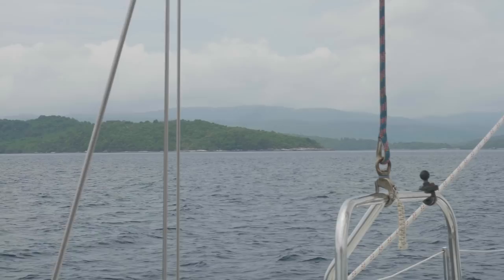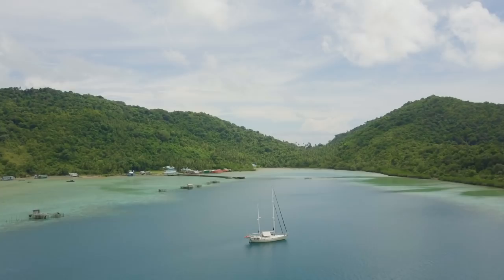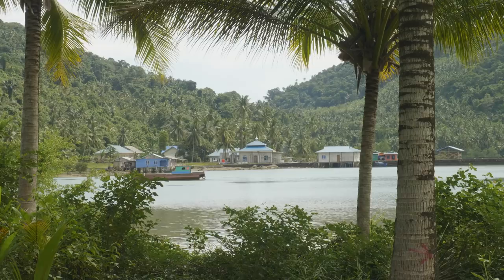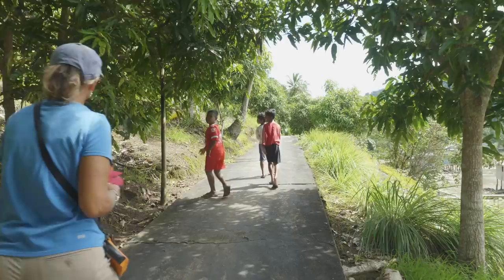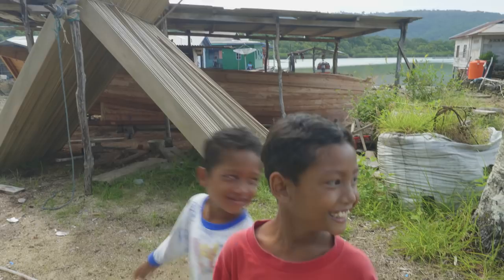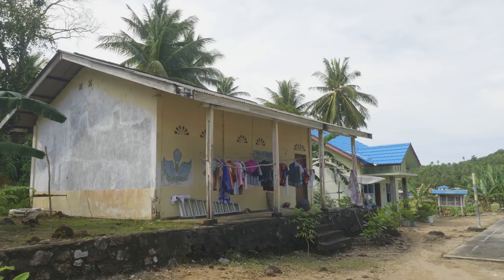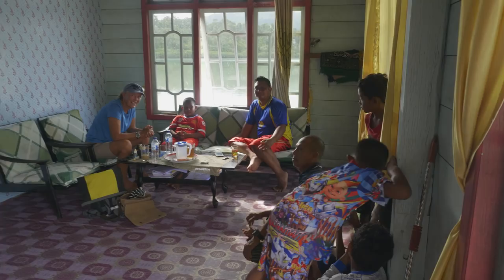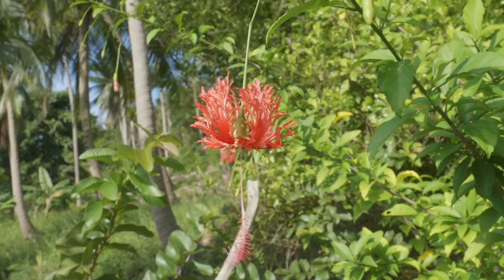FIRST SAILBOAT EVER TO COME HERE! - SAILING FOLLOWTHEBOAT Ep 95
We learned so much from the people of this remote fishing village, Air Putih. The kids had never seen a sailboat before and were overjoyed to show us their home. They taught us about the crops they grow, and what a clove tree plantation looks like.
We have met some incredible people and made friends around the world since starting this sailing adventure in 2006. But nowhere has stolen our hearts and moved us to tears quite as much as Air Putih. Hidden in a remote 'fjord' deep within the Anambas archipelago, this un-named village on Google Maps turned out to be a gem.

We watched artisans building a 'pom-pom' (fishing boat), learned the names of trees and fruits and had a guided tour of the local school. When we were served tea and coffee in the only shop they refused payment until we insisted.

"Sailing in Indonesia is dangerous," according to people who have never been there. Living on a sailboat brings you into contact with all kinds of people, and without fail we have received the warmest of welcomes.

We love the people of the Anambas, and will treasure these memories for as long as we live.

🗺️  3°08'38.0"N 106°17'52.1"E

🙏 SAY THANKS THROUGH THE RUM FUND!

🕮 E-BOOKS:
1. HOW TO BECOME A LIVEABOARD CRUISER!
2. HOW TO BUY A BOAT!

OUR GEAR:
📷 NEW CAMERA (Ep 68 onwards)
Panasonic GH5
📷 OLD VIDEO CAMERA (Ep 1 - 67)
Olympus OMD EM-5 Mk2
📸 MAIN VIDEO CAMERA LENS
Olympus Zuiko 12mm prime
🚁 4K DRONE
DJi Mavic Pro
🎥 LIZ'S 4K CAMCORDER
Sony AX53
🎤 MAIN EXTERNAL CAMERA MIC
Rode VideoMic Pro
🎤 LIZ'S CAMERA EXTERNAL COMPACT MIC
Rode Video Micro Compact
🎙️ MAIN EXTERNAL FIELD MIC
Roland R-05
🎙️ SECONDARY EXTERNAL FIELD MIC
Zoom H1
🌊 WATERPROOF CAMERA
Olympus Tough TG5
🏂 MAIN 4K SPORTS CAMERA
GoPro Hero 4 Black
🏂 SECONDARY 4K SPORTS CAMERA
SJCAM 5000X
👩‍💻 EDITING SOFTWARE
Adobe Premiere Pro CC